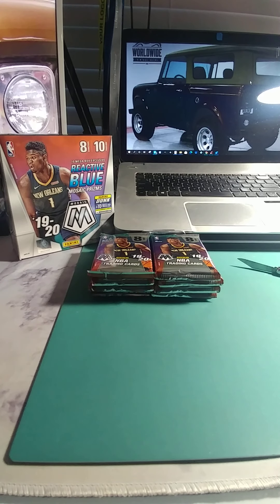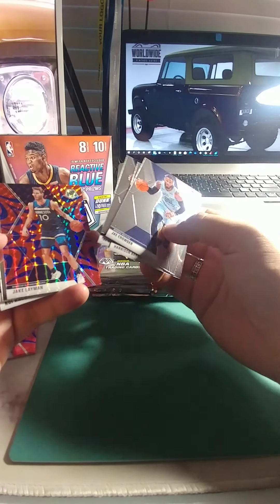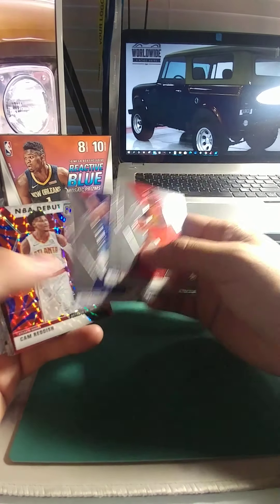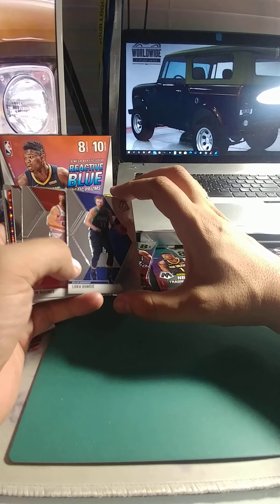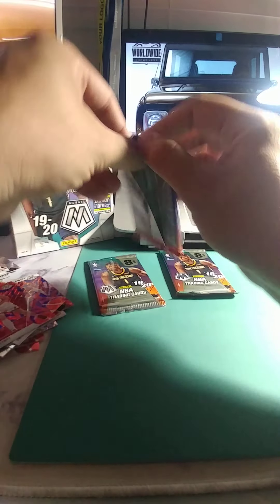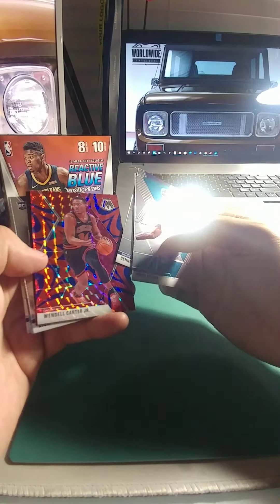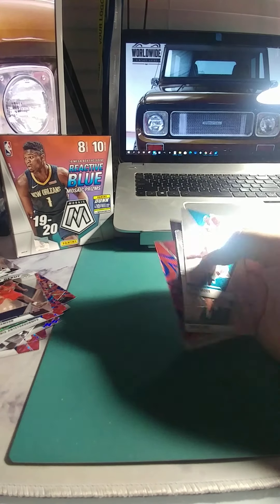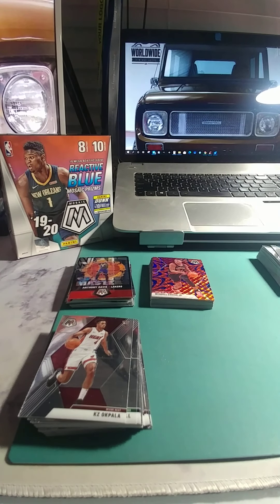2019 20 Panini Mosaic Mega Box! Giannis MVP Mega Box Exclusive Reactive Blue Prizm!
2019-20 Mosaic box break.  Giannis & Reddish RC Prizms and Zion!